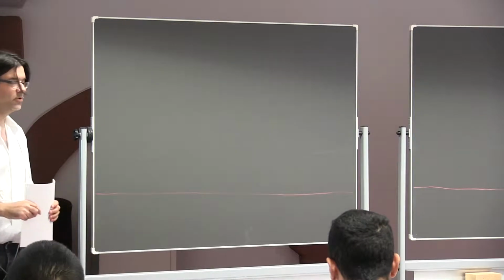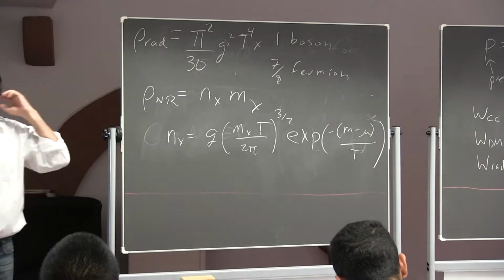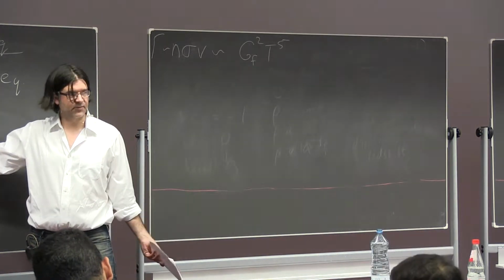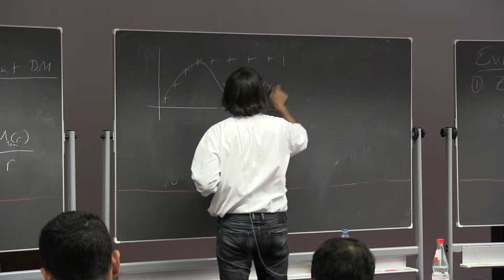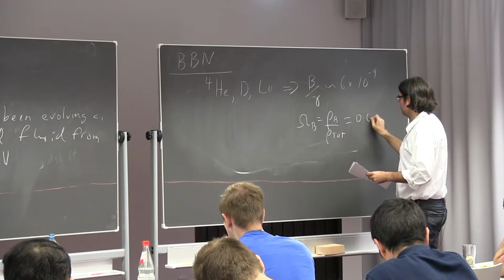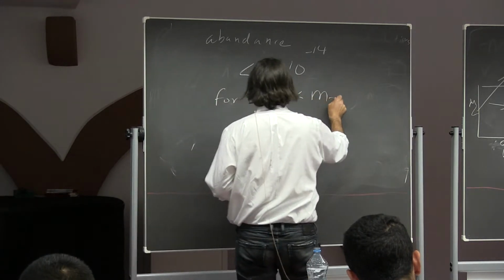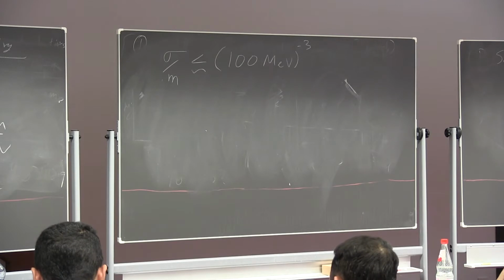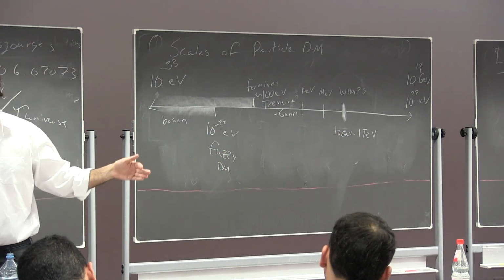Neal Weiner (NYU): Dark Matter Model Building - Lecture 1